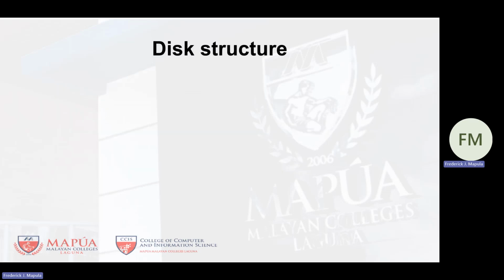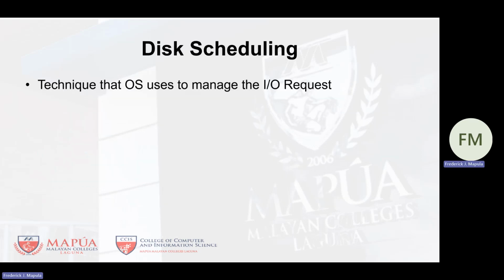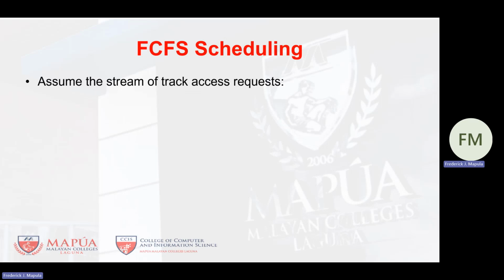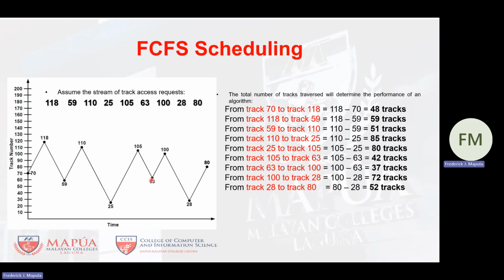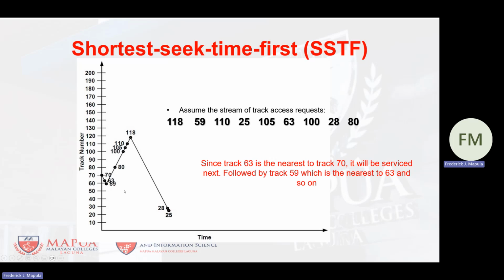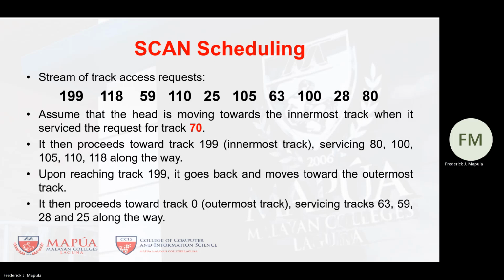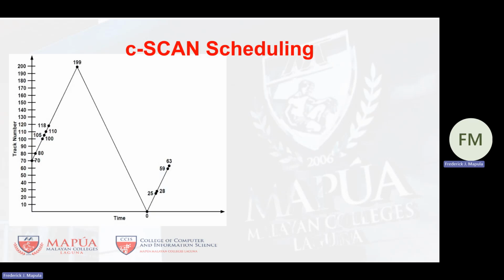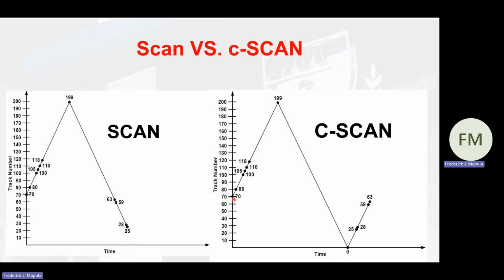Operating Systems CIS344 Oct 25 2024